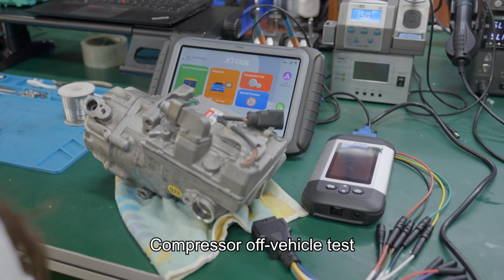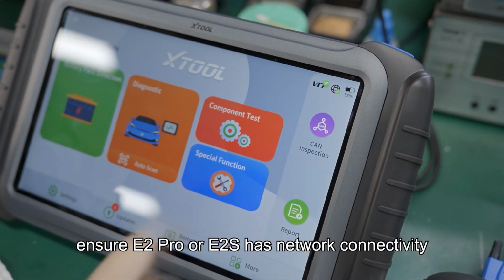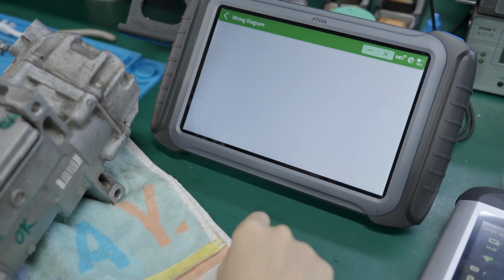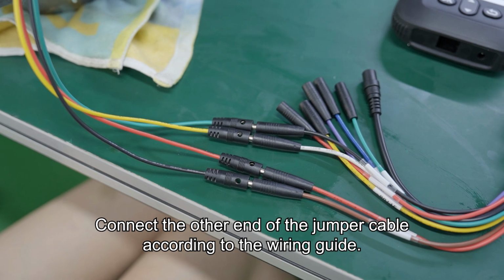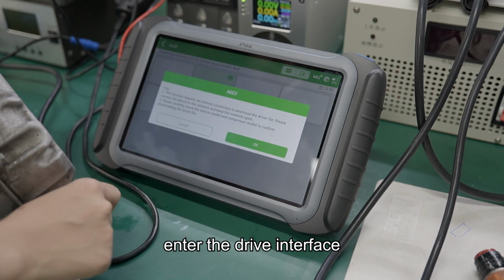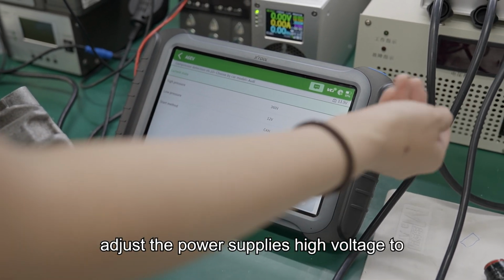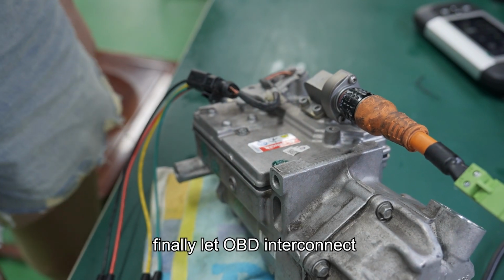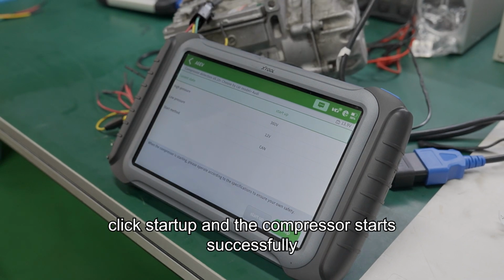E2 Pro & E2S Compressor Diagnostic Test | XTOOL EV Diagnostic Tools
Watch how the XTOOL E2 Pro and E2S perform a real-world compressor test on an electric vehicle!
From setup to analysis, this video shows how our cutting-edge EV diagnostic tools help you identify issues with ease and precision.

Compatible with major EV systems
Fast, accurate compressor diagnosis
Designed for workshops and EV specialists

Whether you're a professional tech or an EV enthusiast, the E2 Pro & E2S make complex diagnostics simple.